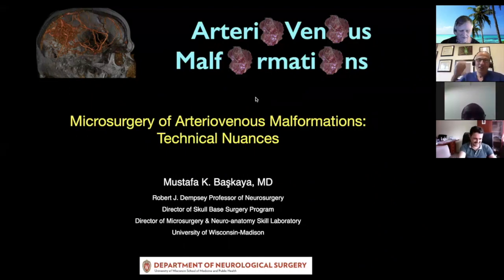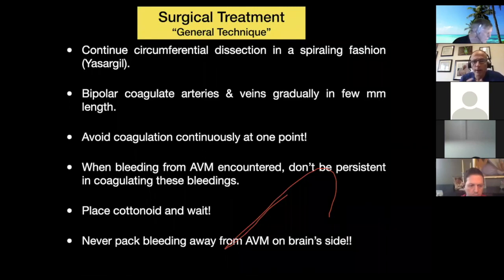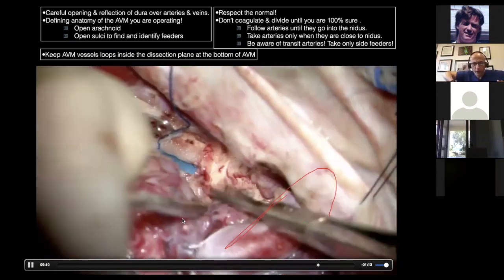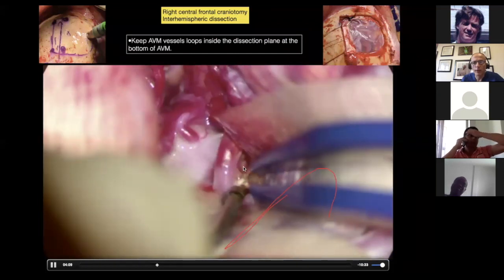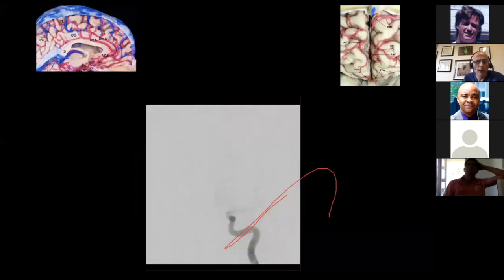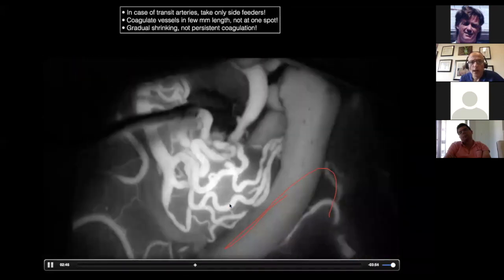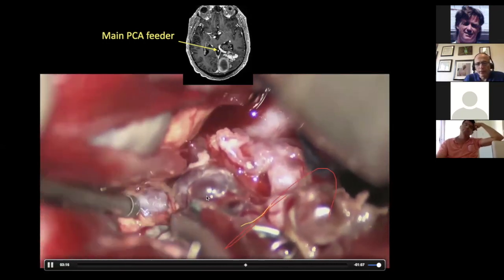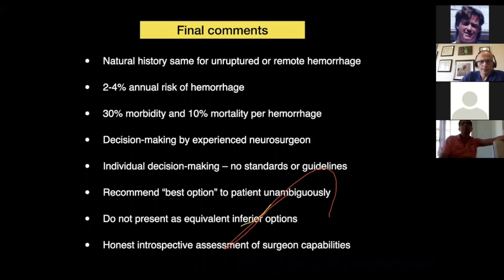Microsurgery of AV Malformations: Technical Nuances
Stay up to date with the latest information about Neurosurgery. This video is about Microsurgery of AV Malformations: Technical Nuances